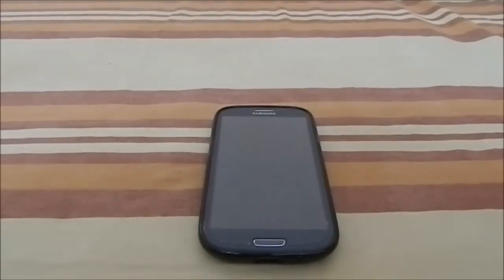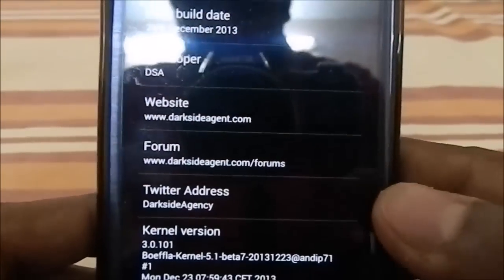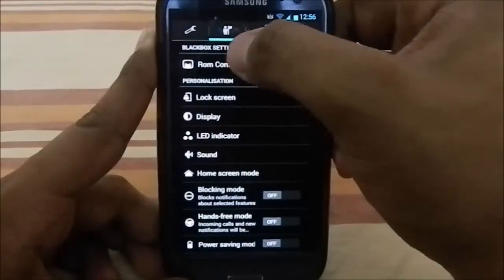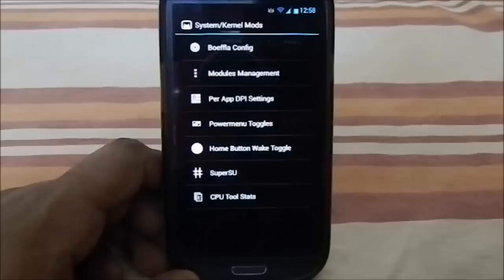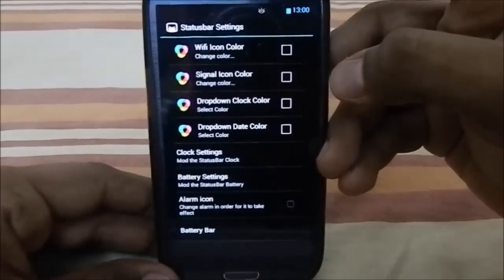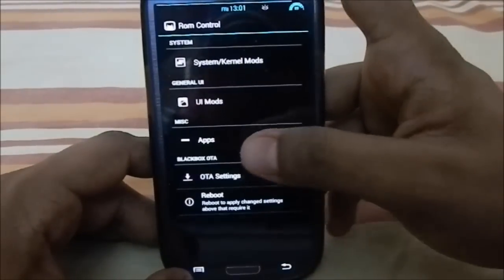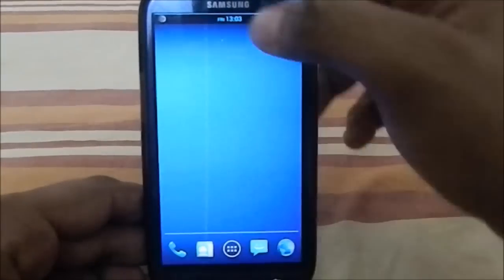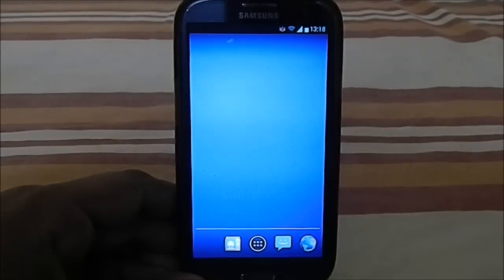BlackBox™ 2.0 (Stock XXUGMK6 Android 4.3) For Galaxy S3 (GT-i9300)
A Pure AOSP/Touch Wiz Mashup, We Have been Waiting For... Based On the XXUGMK6 Samsung Stock Release... Its Blazing fast and Great On Battery.. So If using TouchWiz and AOSP ROM was your Fantasy! Its now a reality!